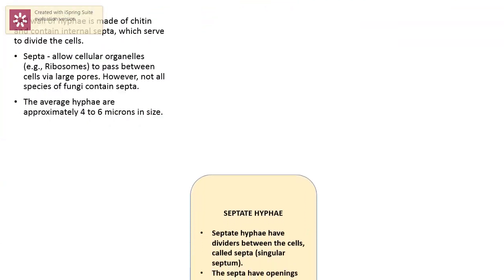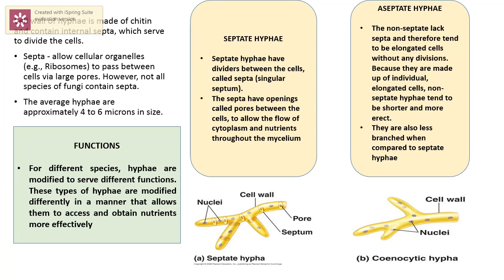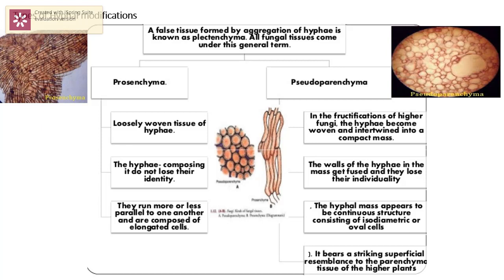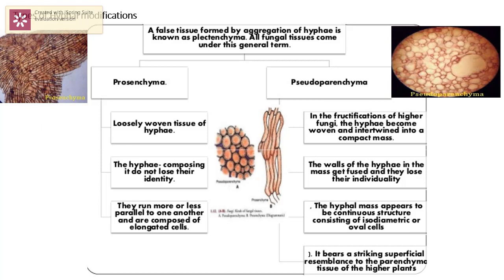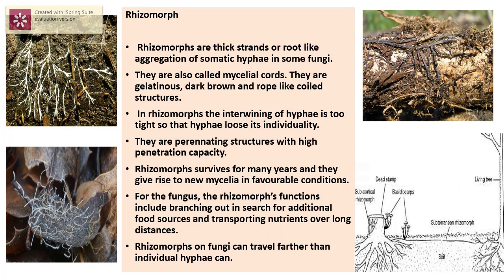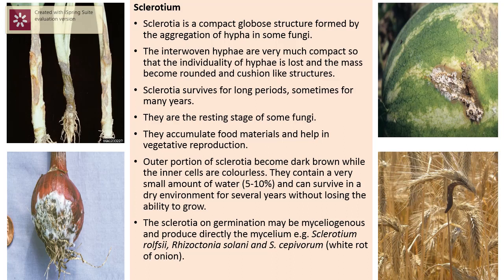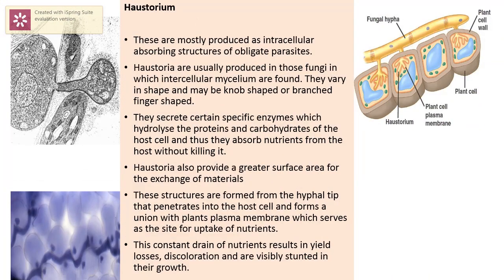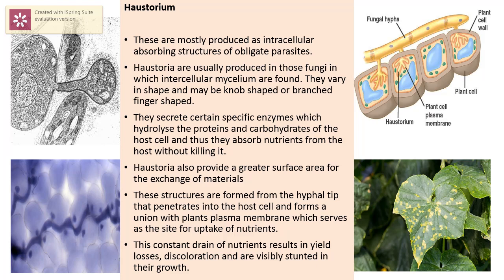Mycelial Modification in fungi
Mycelial modifiactions of fungi in detail.